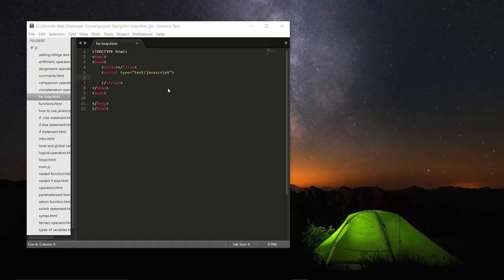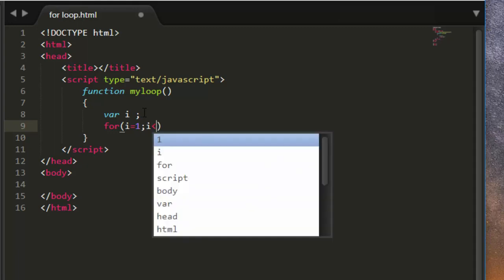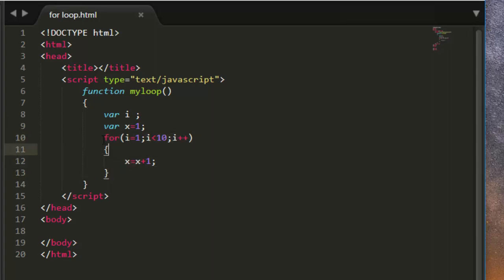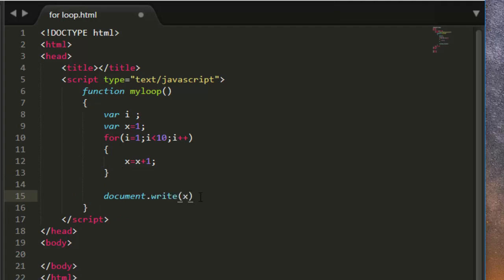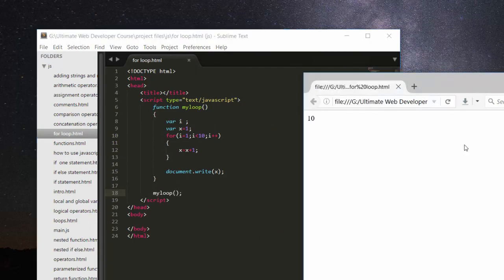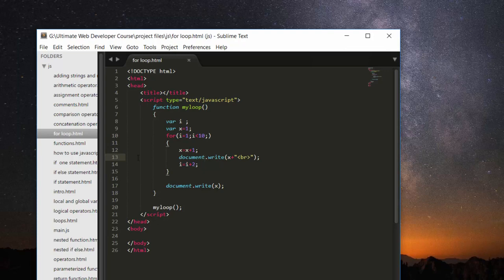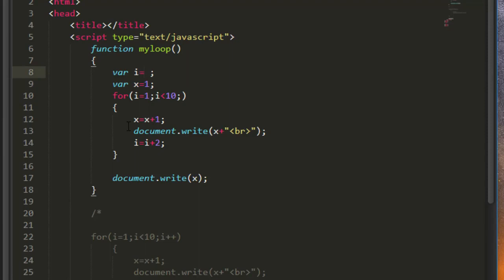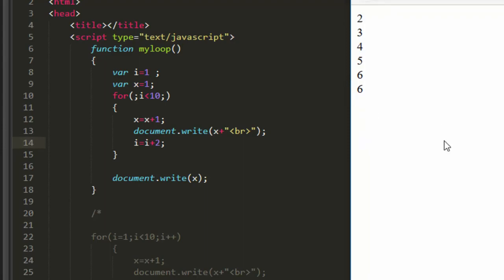For Loop in JavaScript | 25